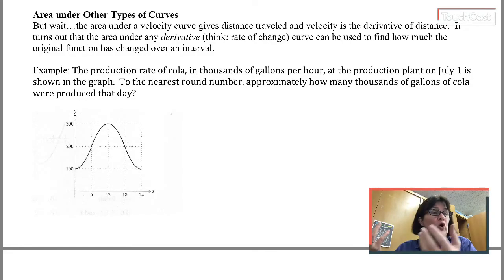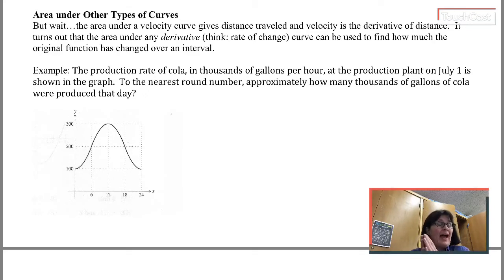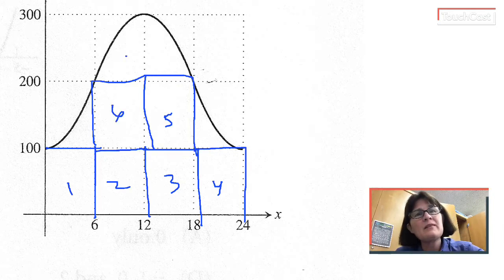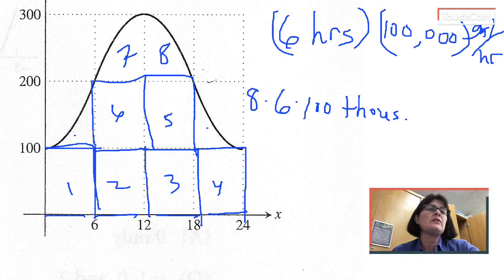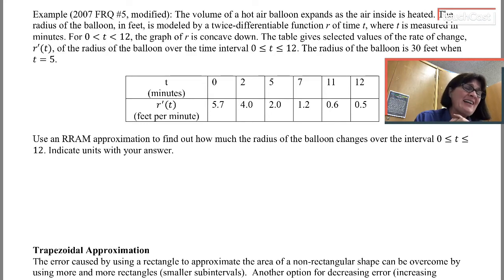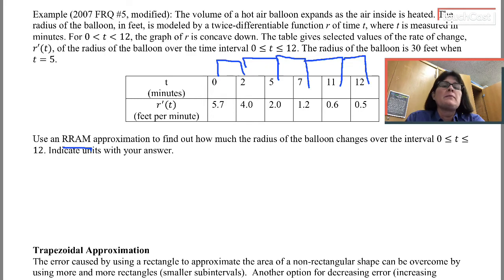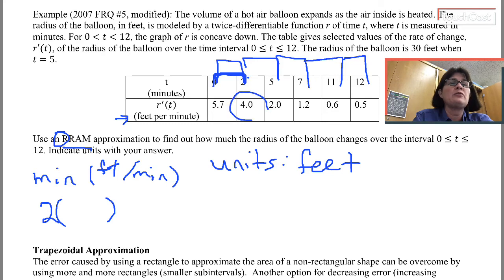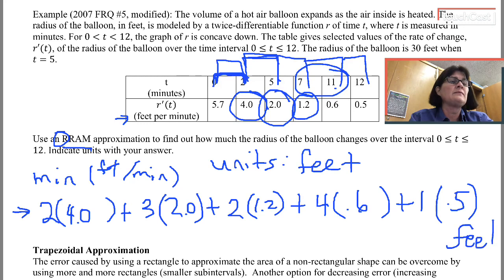5.1 Areas Under Curves (part 4)